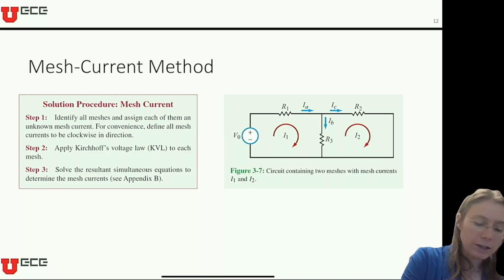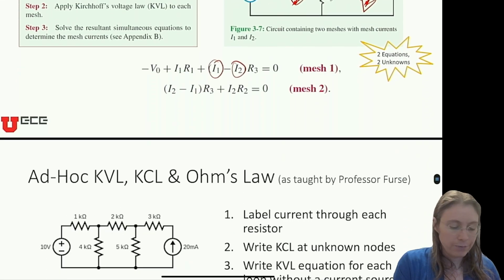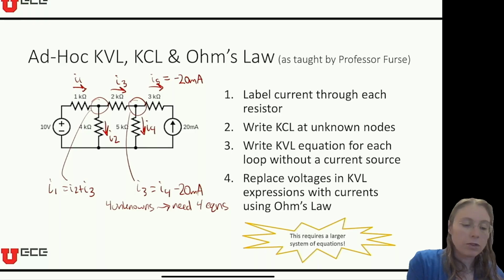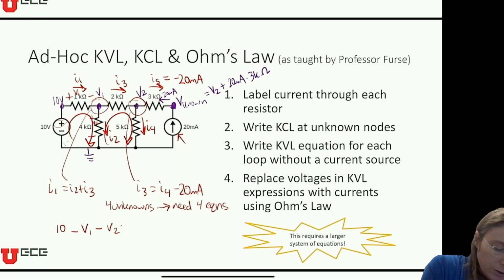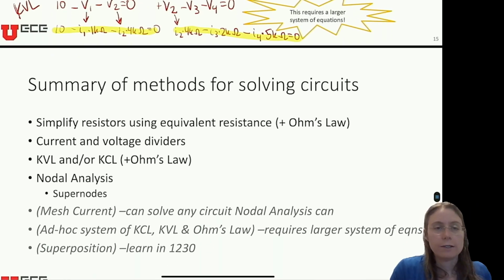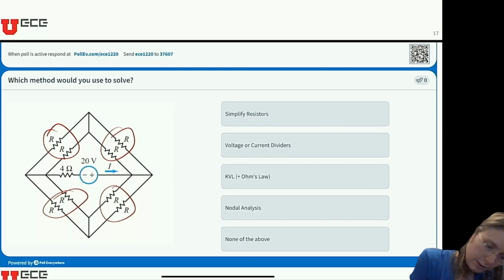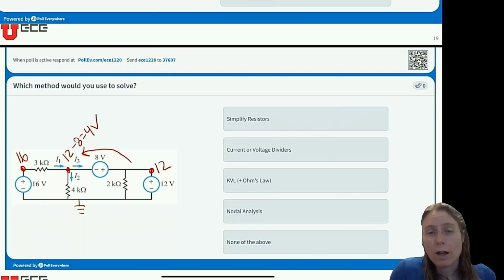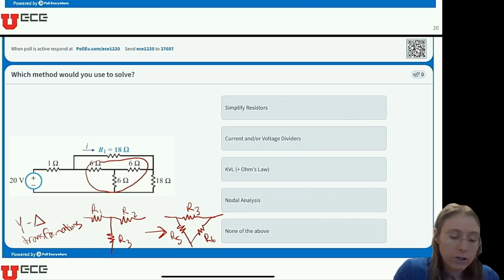1220Lecture3-5 Other Methods of Solving Circuits